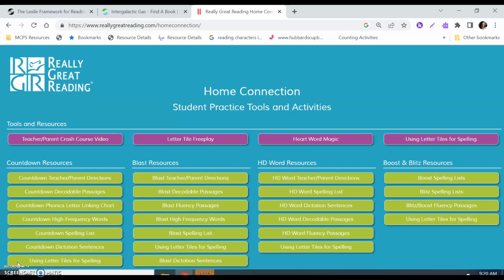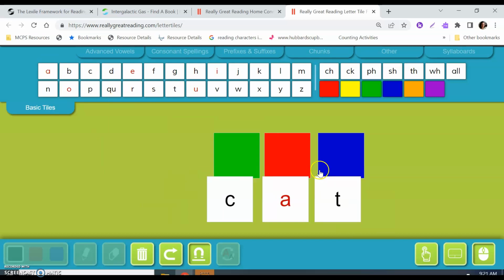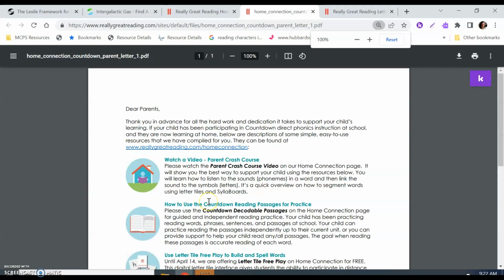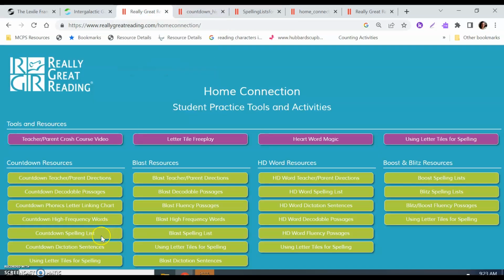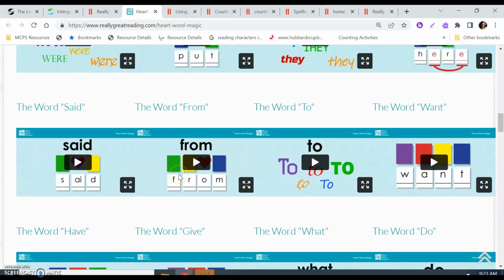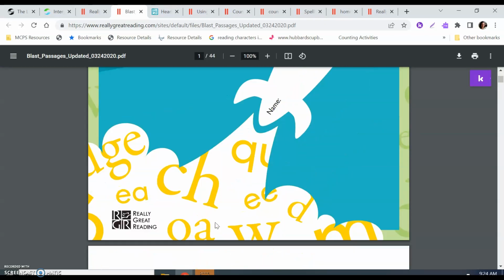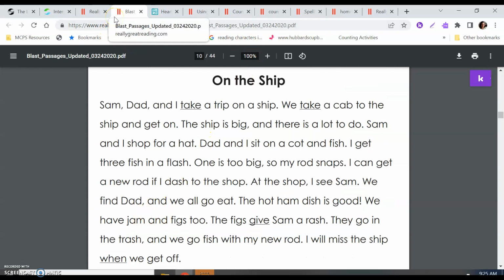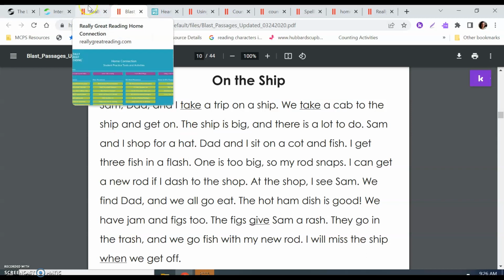Really Great Reading Parent Information Video